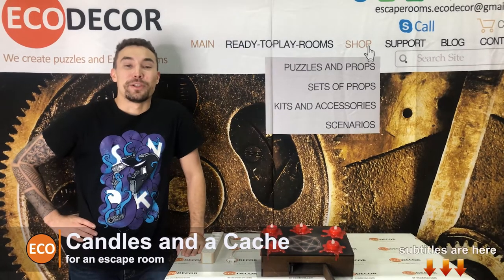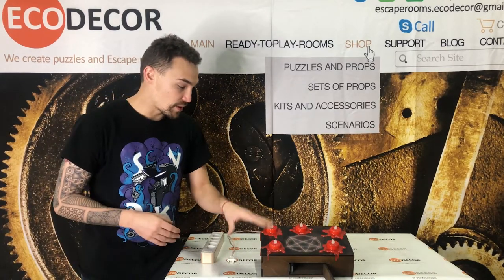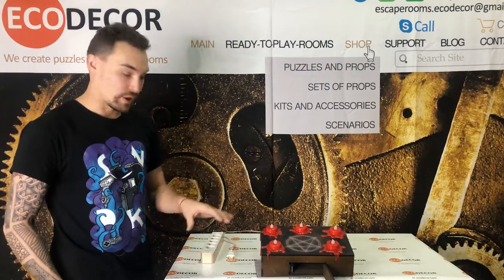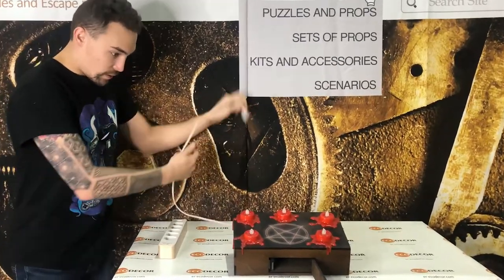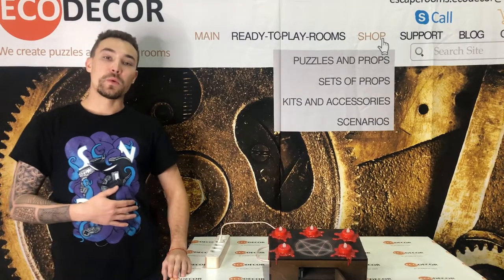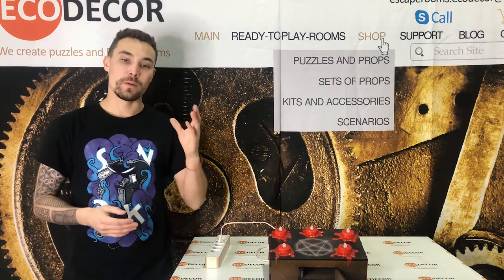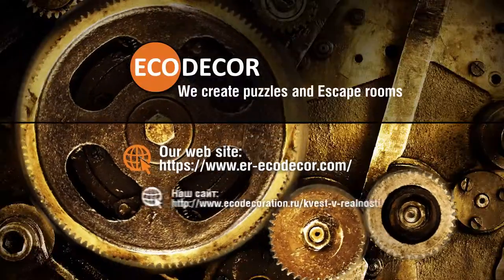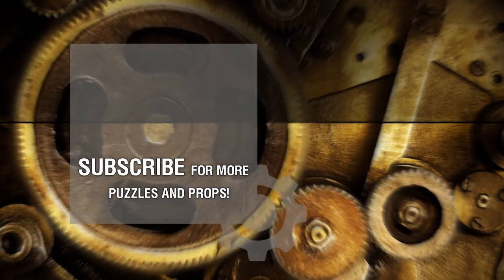Candles and a Cache for an escape room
There are five candles placed on top of the cache with a custom print.
When a player blows out the candles in a correct order, the lock opens.